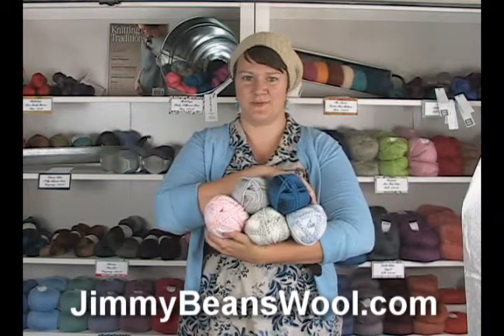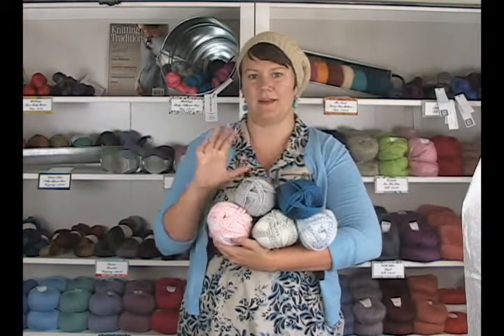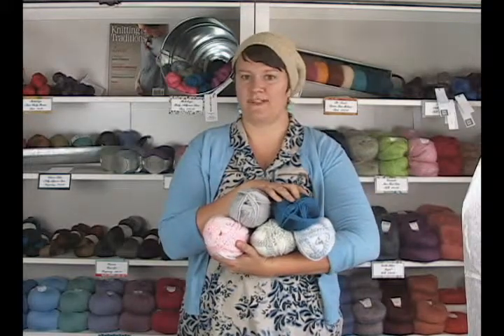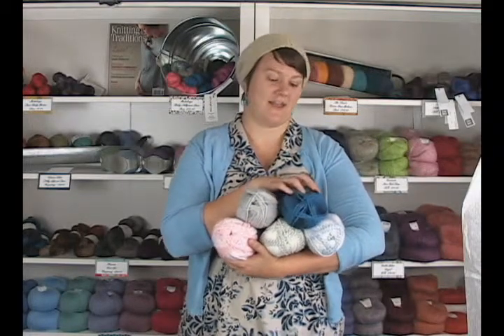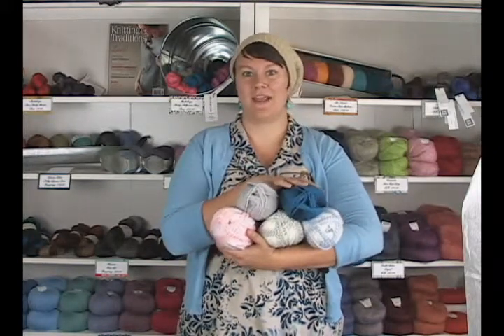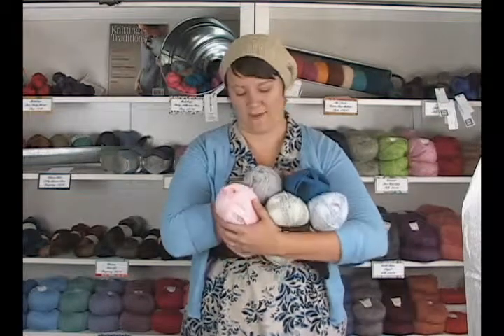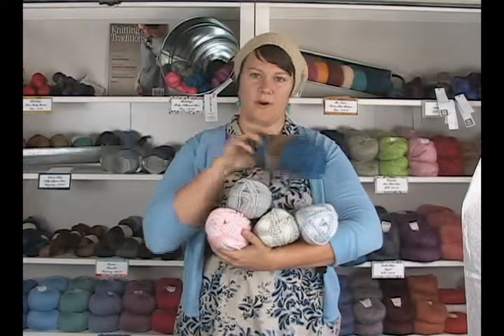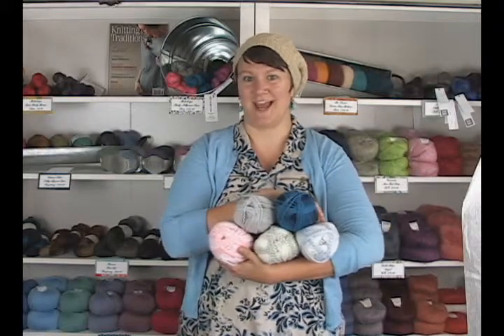Plymouth Encore Worsted Colorspun Yarn Review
Kristen from Jimmy Beans Wool reviews Plymouth Encore Worsted Colorspun Yarn.  Jimmy Beans Wool is your LYS... online!